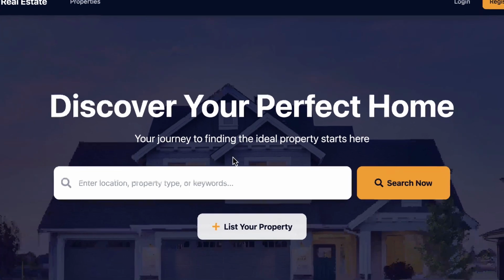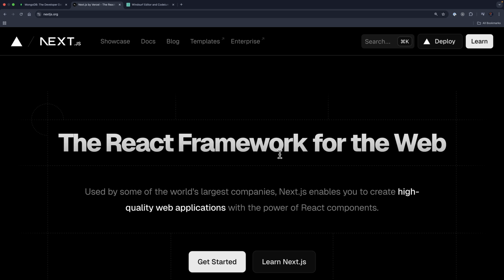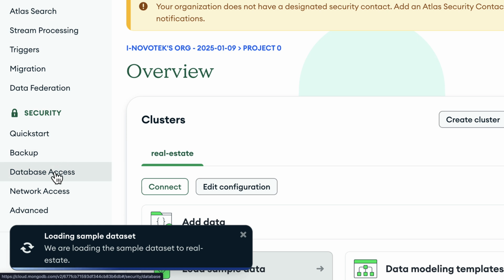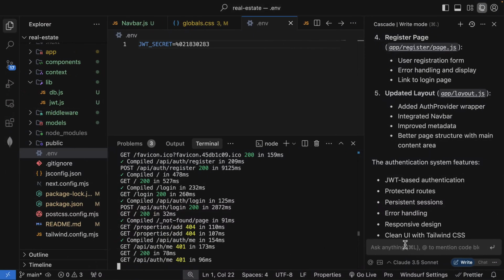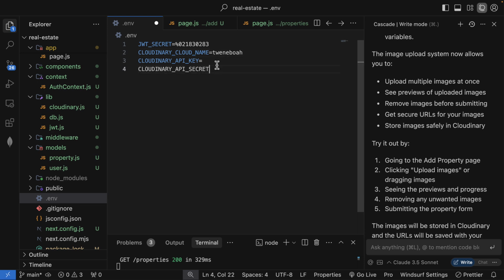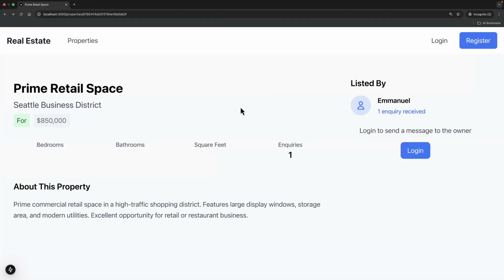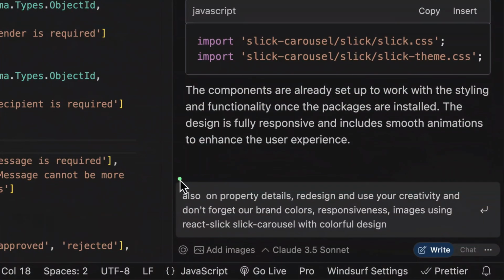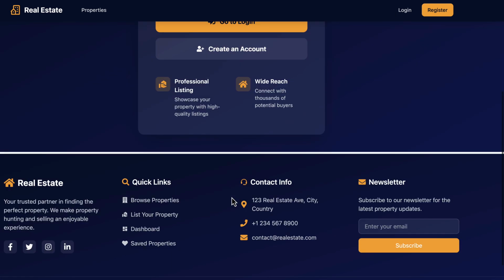Using AI to Build a Full-Stack Real Estate App | Next.js, MongoDB & JWT Tutorial -2025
🚀 Learn to Build an AI-Powered Full-Stack Real Estate App!
In this tutorial, we’ll guide you step-by-step in creating a modern real estate platform using Next.js, MongoDB, and JWT Authentication — all while leveraging AI for faster and smarter development.

🔑 Key Features of the Real Estate App:
✅ CRUD Operations: Easily manage properties, users, and more.
✅ Filtering: Allow users to filter listings by price, location, and other criteria.
✅ Searching: Implement a powerful search functionality for quick property lookups.
✅ Enquiries Management: Admins can manage and respond to inquiries seamlessly.
✅ Authentication: Secure login and user registration with JWT.

💡 Whether you're a beginner or an experienced developer, this video covers everything you need to know to build a feature-rich full-stack app using the latest tools and techniques.

🔗 What You'll Learn:

How to integrate Next.js for a powerful front-end.
Using MongoDB to handle and store data.
Setting up secure JWT Authentication.
Enhancing your app with AI tools for faster coding.
📌 Follow along and build your portfolio with this real-world project!

00:24 - Live Demo Overview: Public vs. Private Navbar
01:14 - Property Listings: Sale, rent, and user actions
02:33 - Inquiry Process: Sending and receiving inquiries
03:26 - User Dashboard: Adding new properties
07:05 - Filtering & Searching: Applying filters and pagination
08:23 - AI Tools: Setting up Codium's WindServe editor
09:39 - PRD Overview: Project requirements and features
12:30 - JWT Authentication: Backend setup
18:10 - Frontend Authentication: Context API and Navbar
23:01 - Adding Properties: Prefilled forms and Cloudinary uploads
27:01 - Fixing Issues: Debugging property creation errors
32:09 - Property Details: Viewing detailed pages
34:19 - User Dashboard: Listings and inquiries
40:05 - Homepage Redesign: Enhancing content and layout
43:40 - Property Listings UI: Slick carousel and responsive design
45:39 - Property Details Page: Professional layout with carousel
46:08 - Login Form Redesign: Vibrant and responsive form
47:09 - Dashboard Redesign: Counts for listings and inquiries
48:43 - Inquiry Management: Tracking sent and received messages
49:12 - Forms Redesign: Improved layouts for adding and editing
50:16 - Header Responsiveness: Enhancing navigation
51:35 - Footer Implementation: Colorful and functional footer